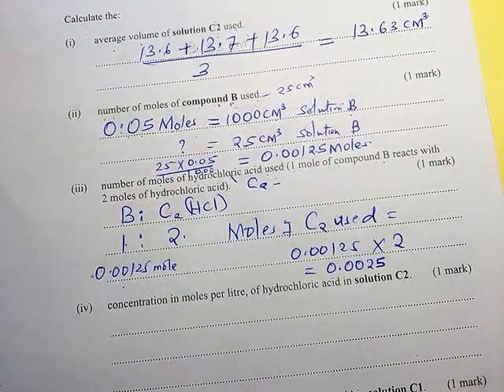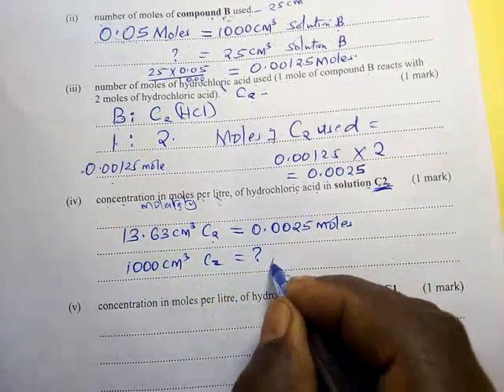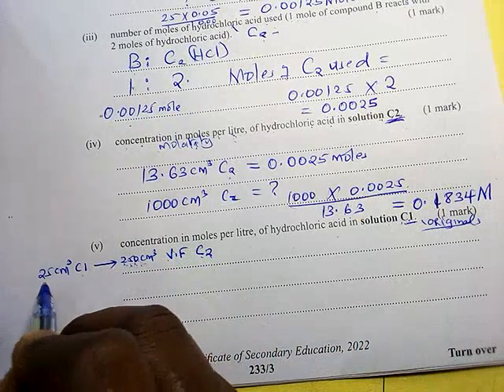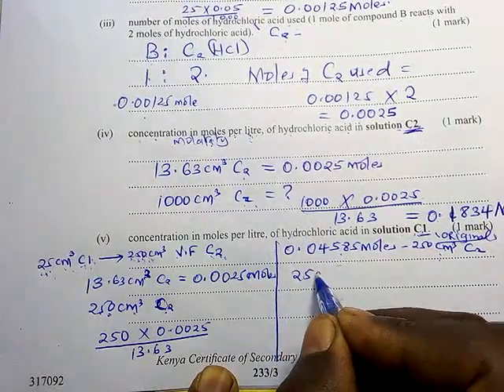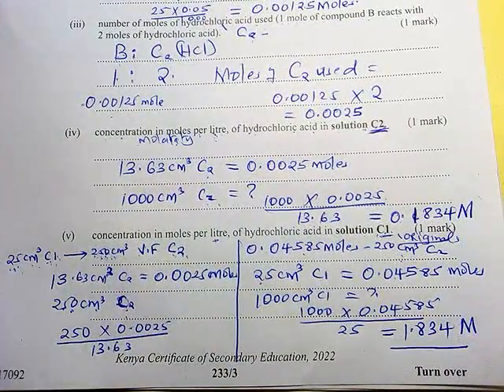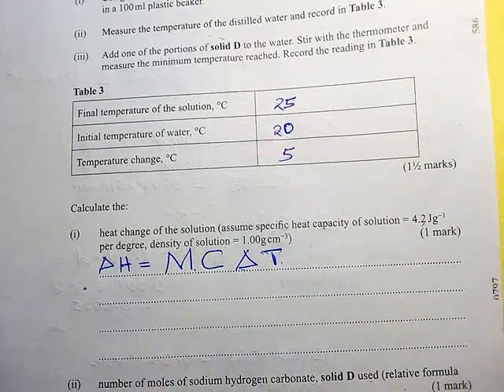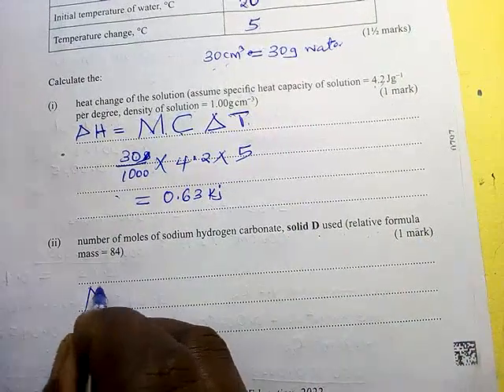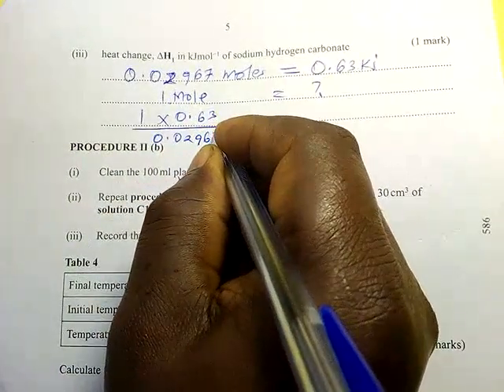KCSE 2022 CHEMISTRY PAPER 3 PRACTICAL-marking scheme(FOR COMPLETE VERSION LINK IN THE DESCRIPTION)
PAST PAPERS